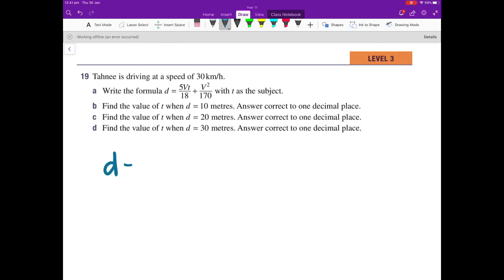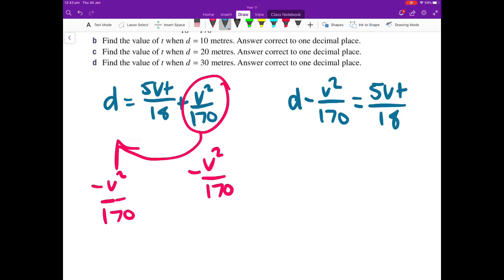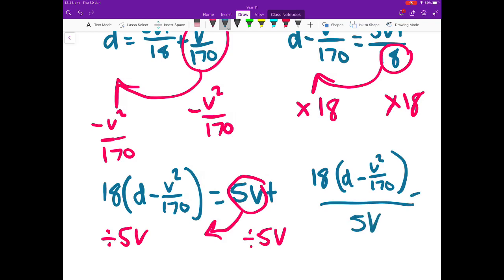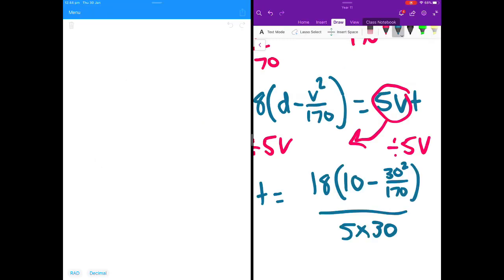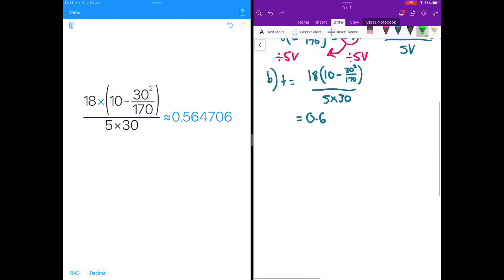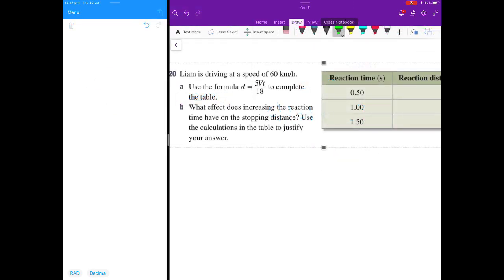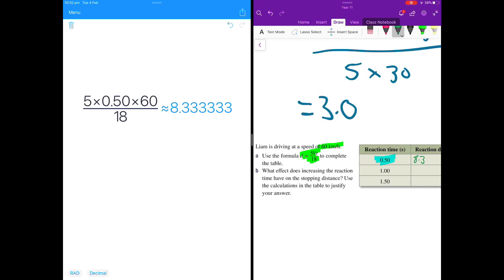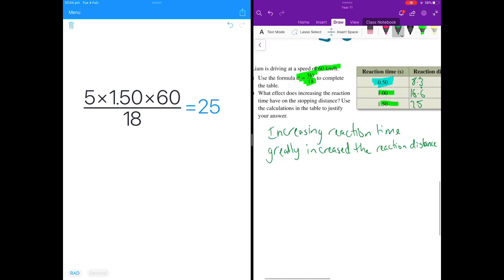11 Standard Chapter 3B LV3